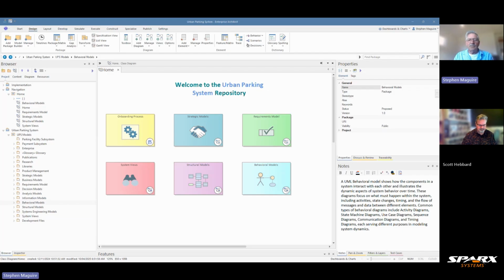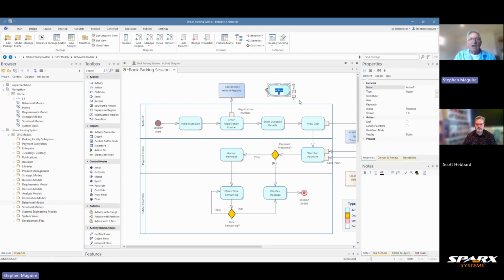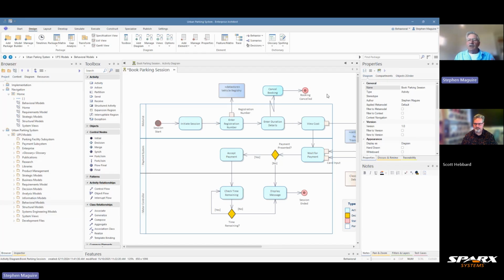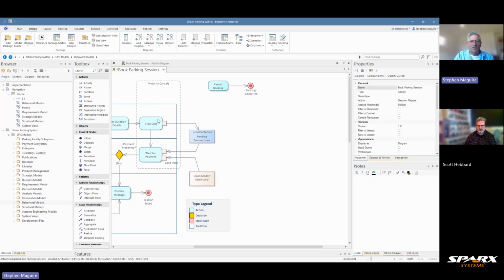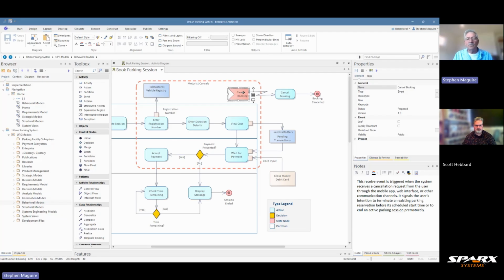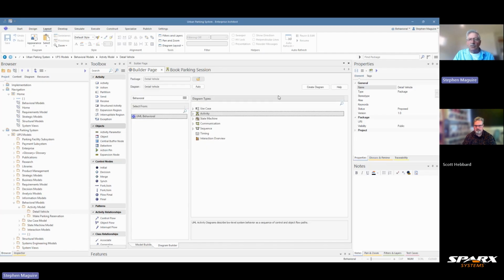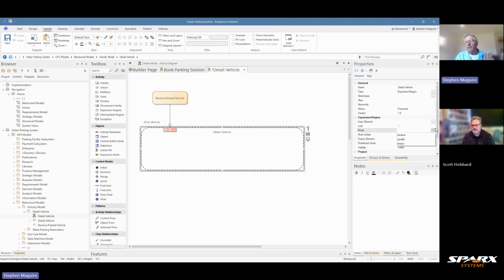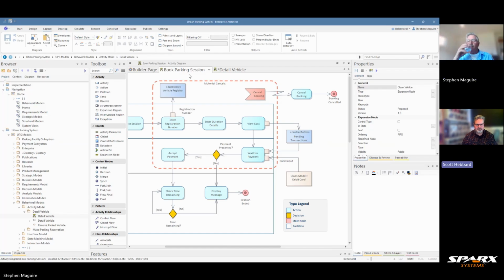Advanced Activity Diagram Modeling in Enterprise Architect,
Advanced Activity Diagrams in Enterprise Architect, demonstrating interruptible and expansion regions.

Stephen and Scott discuss how to represent events that interrupt an activity, such as a user deciding to cancel a parking booking midway through a process. Stephen also explains how to use expansion nodes and regions to model interactive, parallel, or streaming activities, creating models that truly capture repetitive or complex, composite activities.